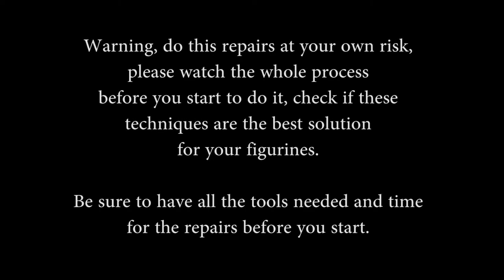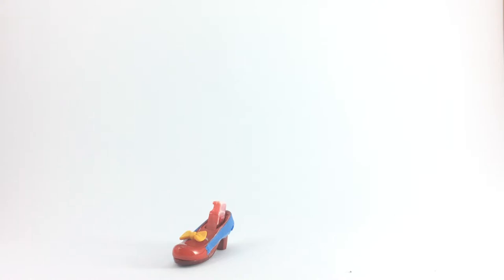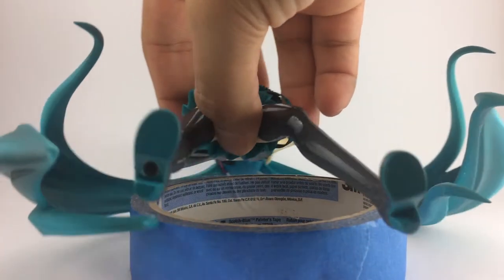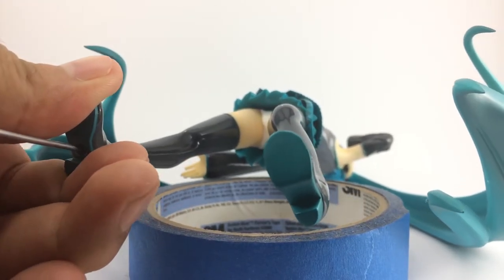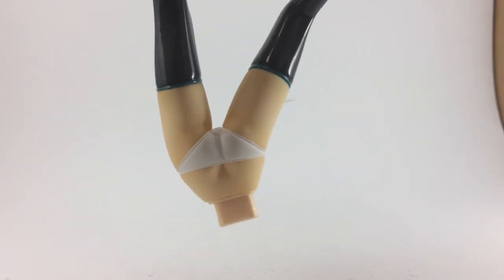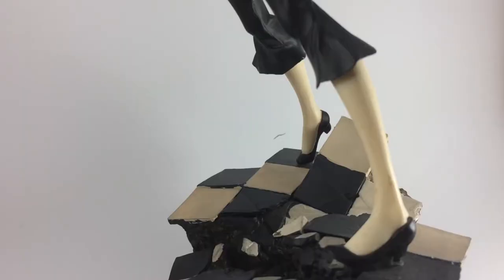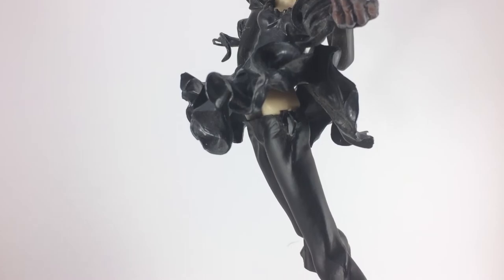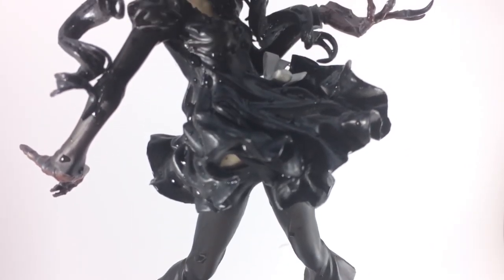How to repair a Figurine - Fix Bend Figurine - Repair Base - Fix peg on figurine.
Warning, do this repairs at your own risk, please watch the whole process before you start to do it, check if these techniques are the best solutions for your figurines. Be sure to have all the tools needed and time for the repairs before you start.